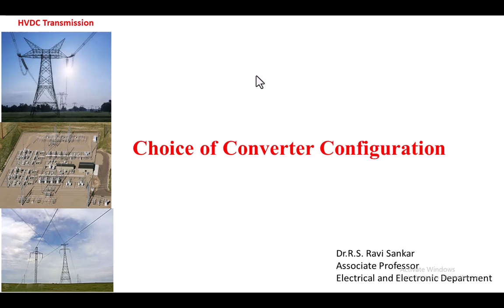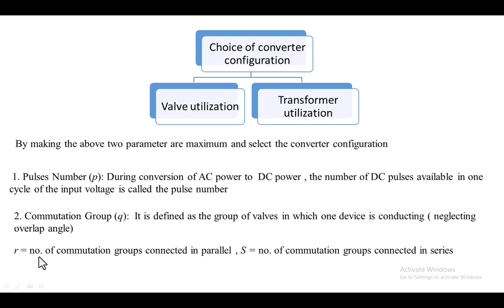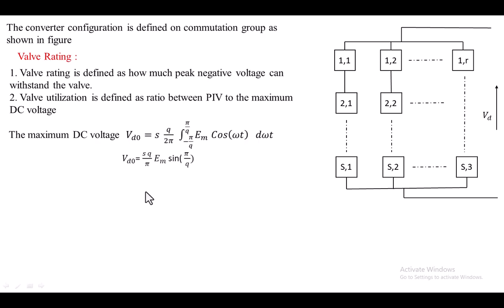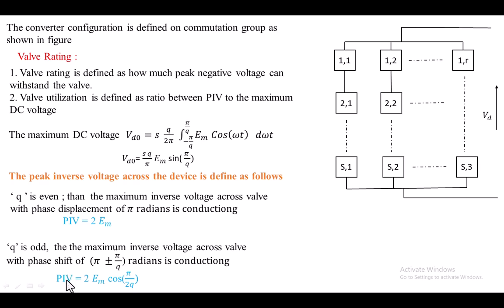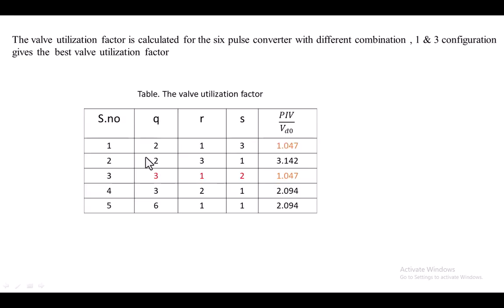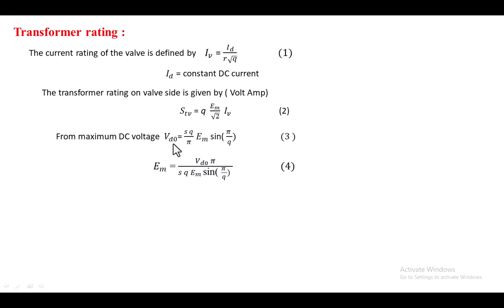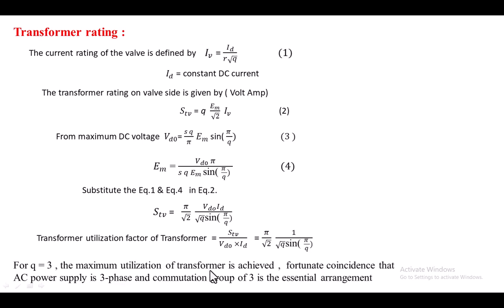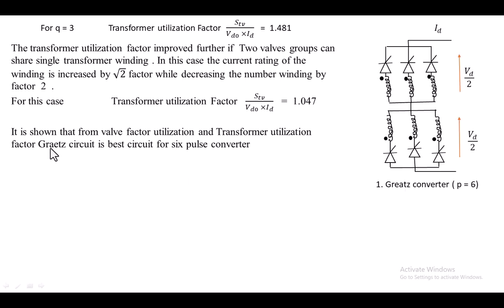Choice of Converter Configuration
The choice of converter configuration in HVDC  transmission is crucial as it impacts the performance, cost, and operational characteristics of the HVDC system